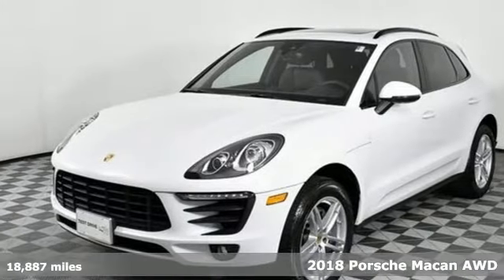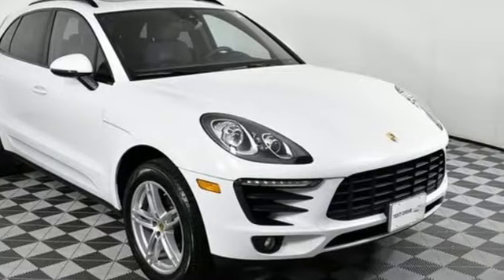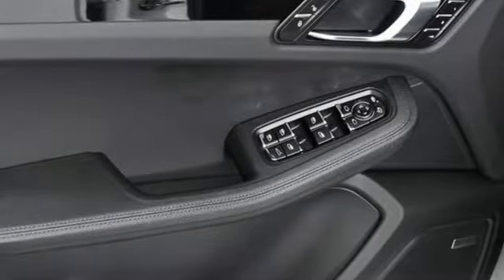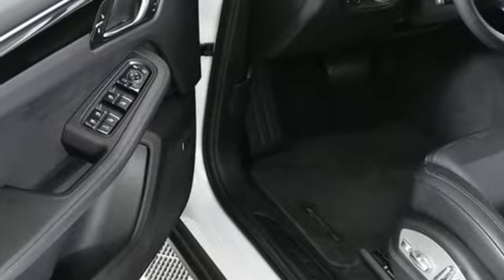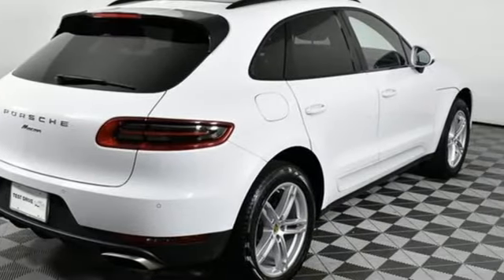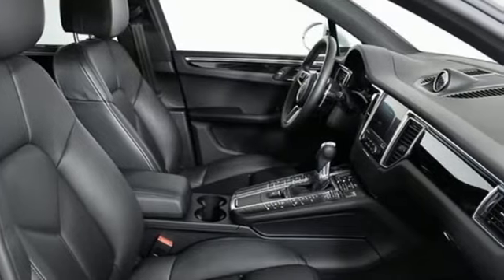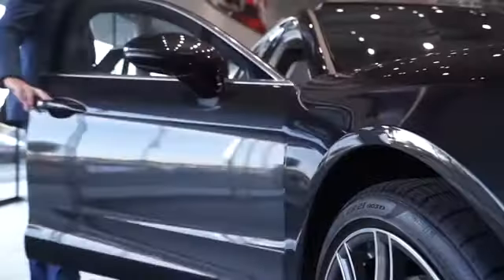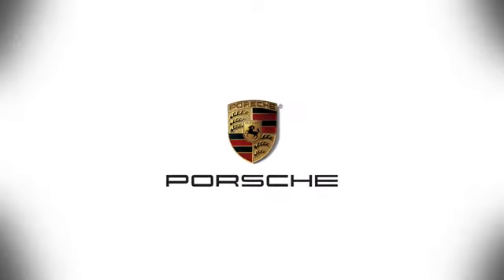Used 2018 Porsche Macan Atlanta, GA P34702 - SOLD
Year: 2018
Make: Porsche
Model: Macan
Trim: Base
Engine: 2.0L I4 Turbocharged
Transmission: 7-Speed Porsche Doppelkupplung (PDK)
Color: White
Interior: Black
Mileage: 18887
Stock #: P34702
VIN: WP1AA2A51JLB12053
Carrara White MetallicbrStandard Interior in BlackbrPremium Package PlusbrSeat Heating (Front and Rear)brSeat Ventilation (Front)brBOSE Surround Sound SystembrPanoramic Roof SystembrPorsche Entry and DrivebrPower Seats (14-way) with Memory PackagebrPorsche Dynamic Light System (PDLS)brAuto-Dimming Mirrors i.c.w. Driver Memory PackagebrSide Blades in Exterior ColorbrRoof Rails in BlackbrWindow Trim in High Gloss Blackbr19 Macan Turbo WheelsbrWheel Center Caps with Colored Porsche CrestbrSteering Wheel HeatingbrSunblind for Rear Side WindowsbrLane Change Assist (LCA)brPorsche Connect PlusbrNavigation Module for Porsche Communication Management (PCM)brbrPorsche Certified. This Porsche's original factory warranty started on 10/15/2018. Porsche Certified Warranty good for 2 additional years starting at the expiration of the original 4 year/50k mile manufacturer's warranty. Enjoy peace of mind and compelling finance offers when purchased with the Porsche Approved Certified Warranty.brbrPorsche Approved Certified Pre-Owned Details:brbr * Transferable Warrantybr * Roadside Assistancebr * Includes Trip Interruption reimbursementbr * Limited Warranty: 24 Month/Unlimited Mile beginning after new car warranty expires or from certified purchase datebr * 111 Point Inspectionbr * Warranty Deductible: $0brbrWe look forward to hearing from you. Advertised price includes $699 Dealer Service Fee.

Address:
4006 Carver Drive